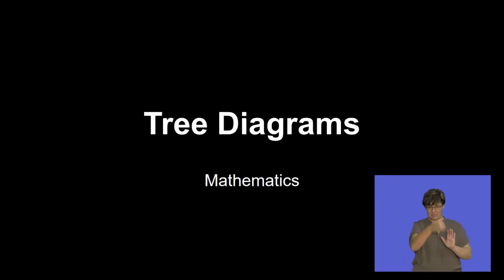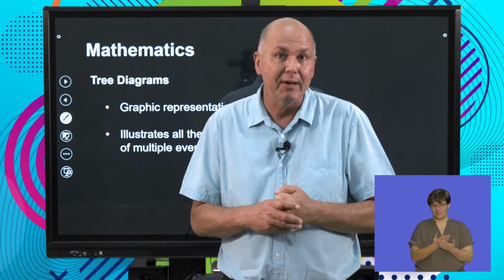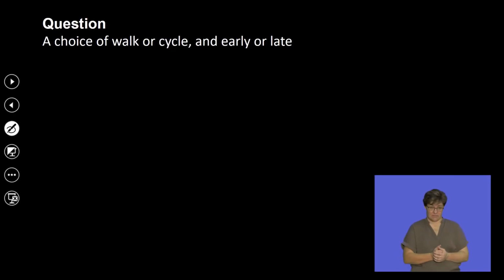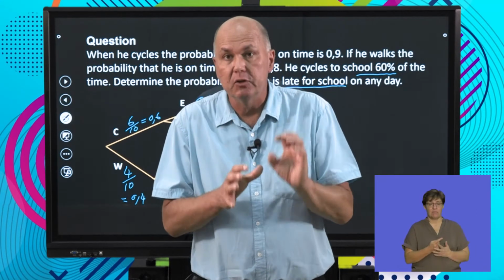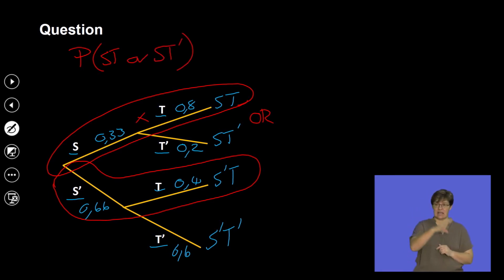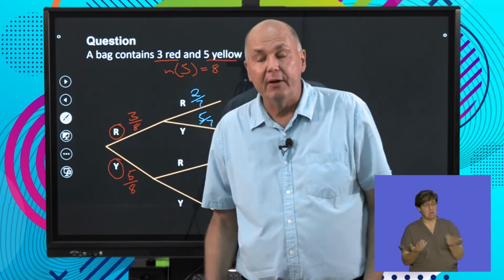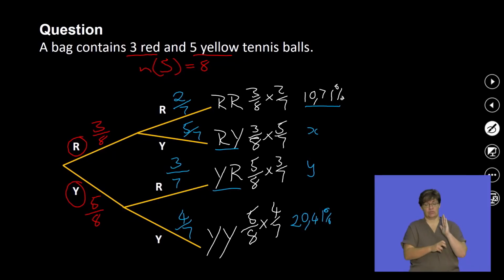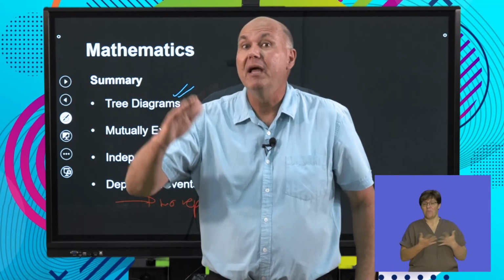Maths Grd 11 Tree Diagrams